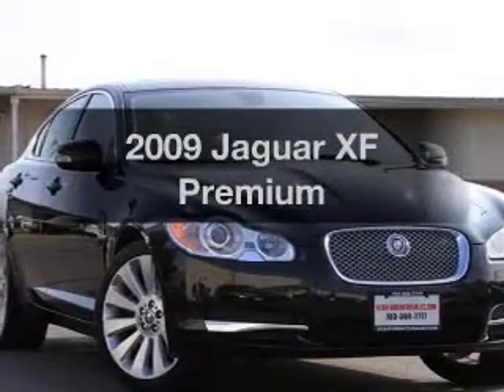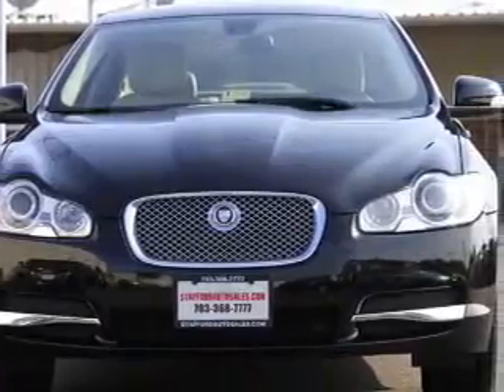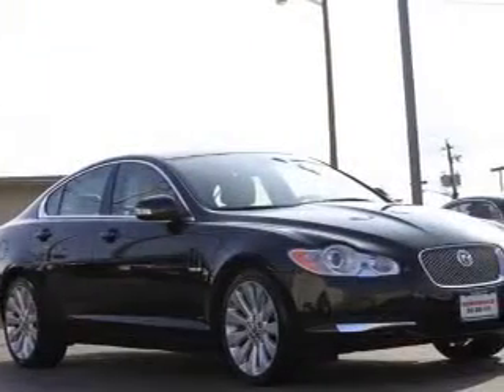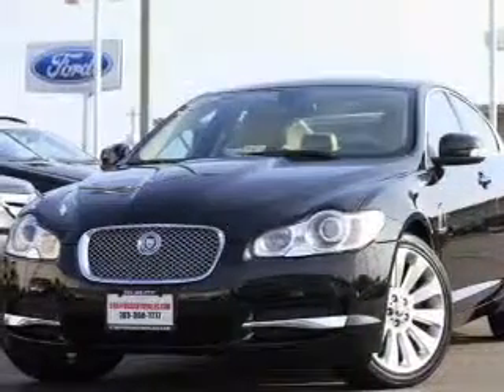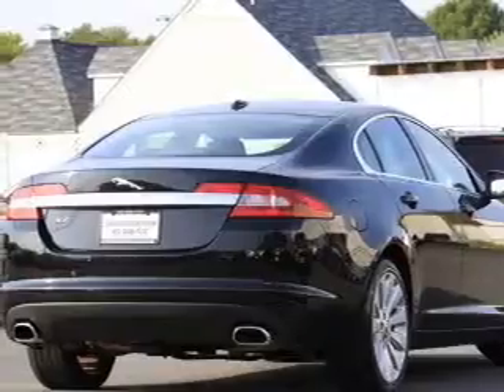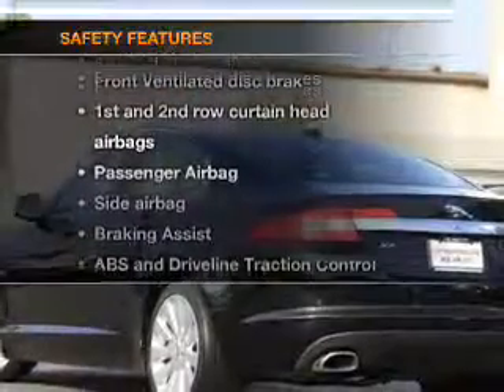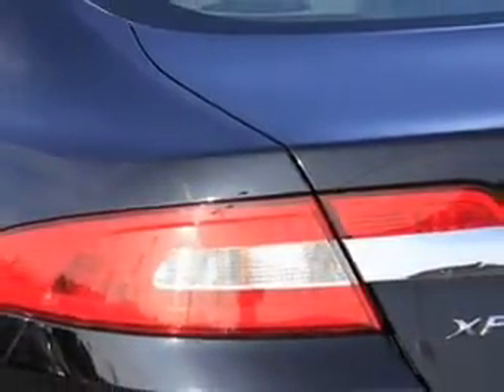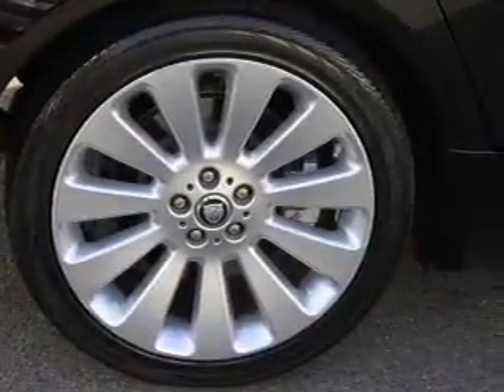2009 Jaguar XF - Manassas VA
Year: 2009
Make: Jaguar
Model: XF
Trim: Premium
Engine: 4.2 liter 8 cylinder 32 valve
Transmission: 6-Speed Automatic
Color: Super Black
Mileage: 46383
Address:
8710 Kinchloe Dr.